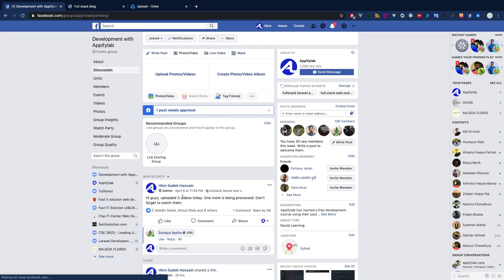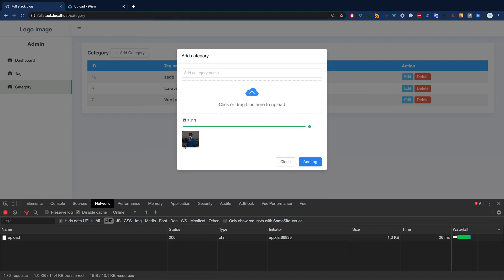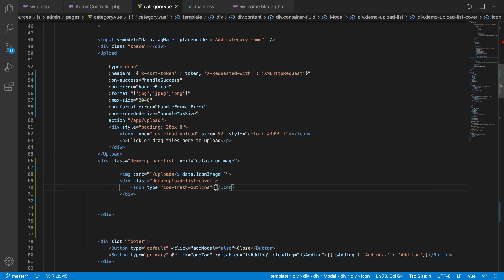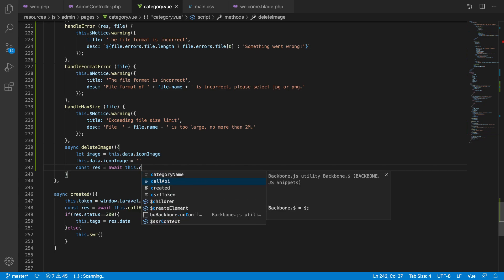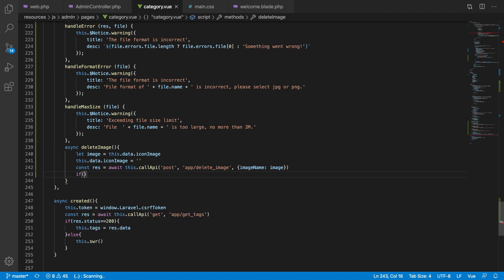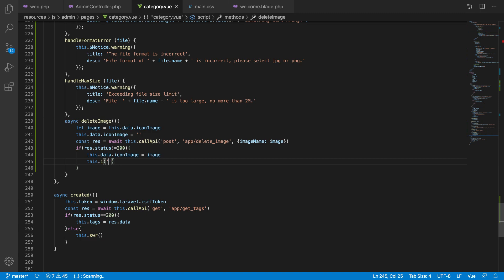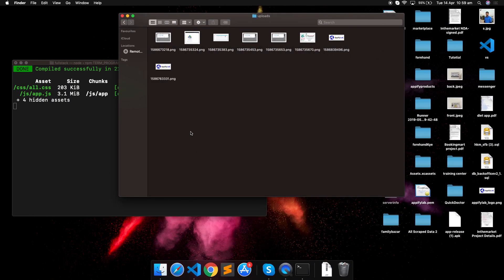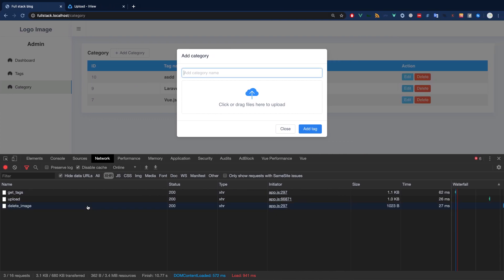Deleting file from server using laravel and vue instantly | Full stack laravel development | Part 11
Admission going on for Laravel, vue, reactjs, nodejs, flutter and database design.
In this video you will learn how to delete your file from server folder and also in front end instantly :)

1. Route ​
2. Model ​
3. View ​
4. Controller ​
5. Query​
6. Middleware ​
7. Authentication​
8. Relationships ​
9. Email sending ​
10. Account/Password recovery

1. Vue router ​
2. Vuex​
3. Components ​
4. Mixin ​
5. Methods ​
6. Hooks​
7. Filters ​
8. iView UI ​
9. Computed ​
10. Data function ​
11. Two-way binding​
12. Axios​
13. Vue conditions ​
14. Vue loops ​
15. Vue editor.js​